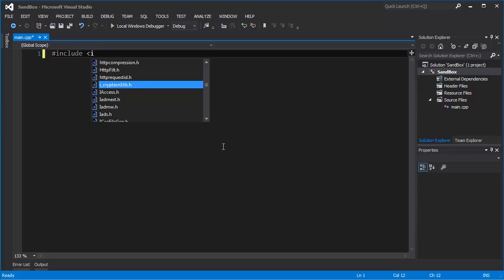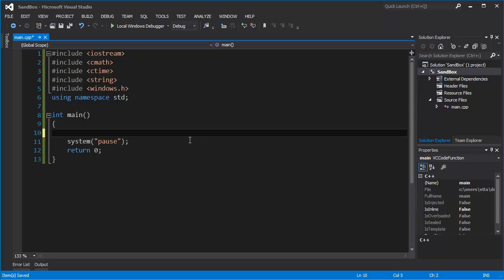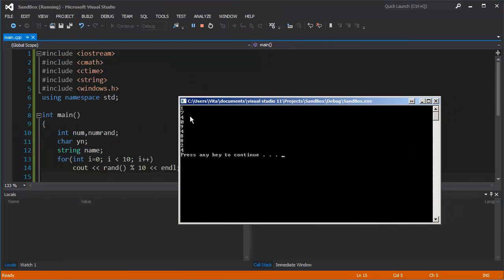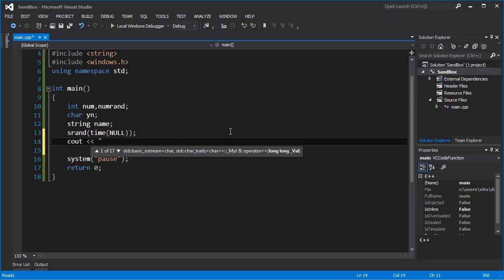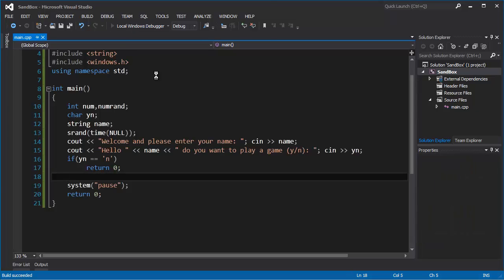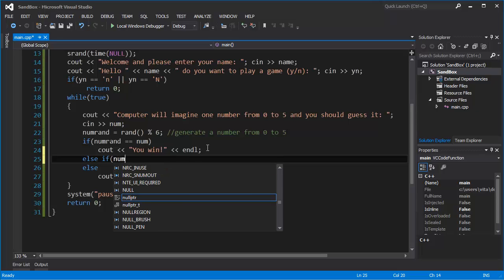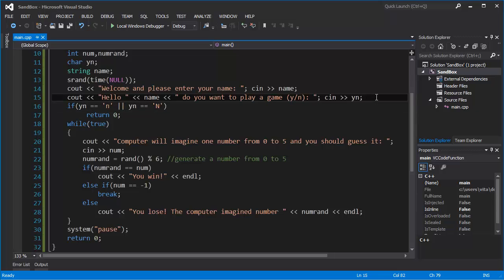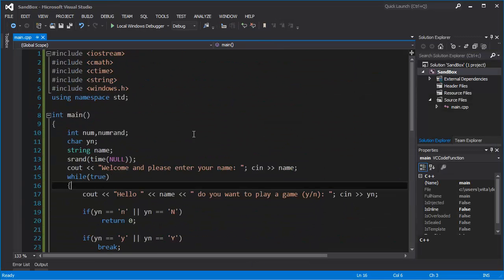C++ Tutorial 7 - Generating random numbers, basic string datatype usage, operator or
Welcome to my simple tutorial on C++. In this tutorials you will learn to use random numbers, and some basic strings.